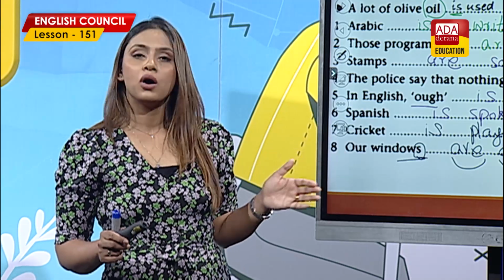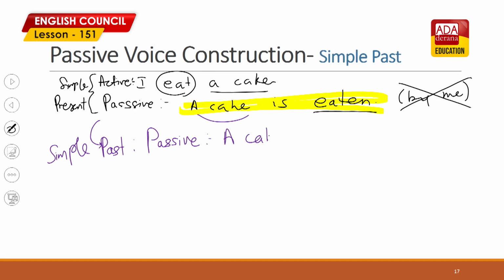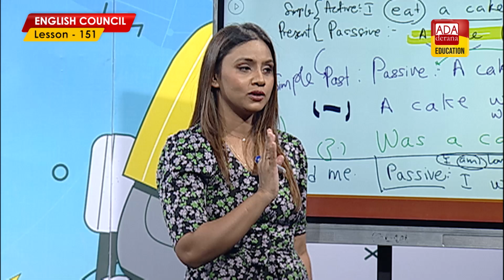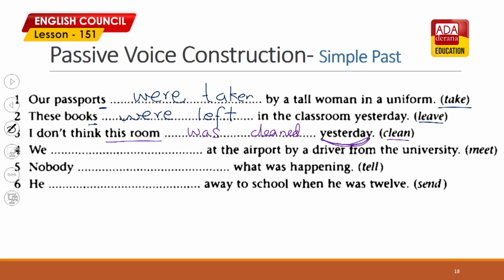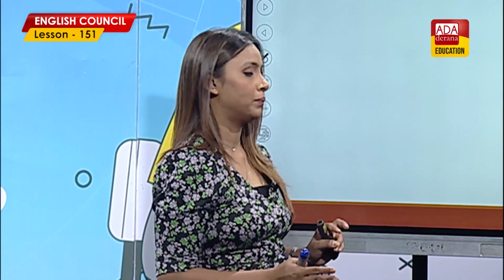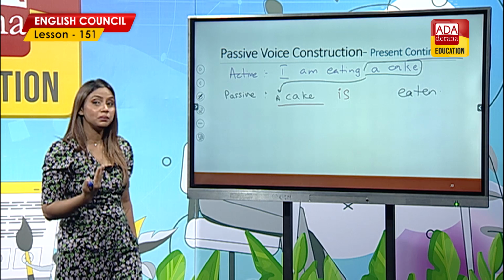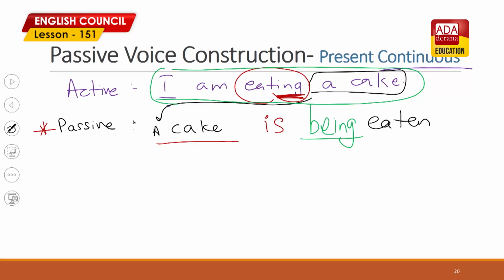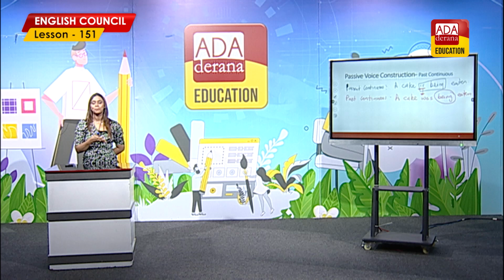ADA DERANA ENGLISH COUNCIL| PHASE 03 |LESSON 151